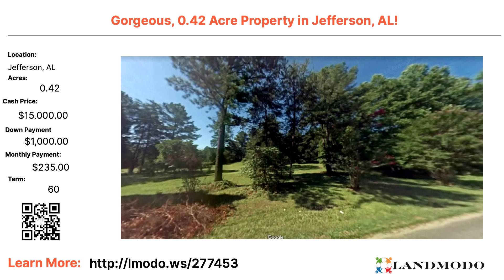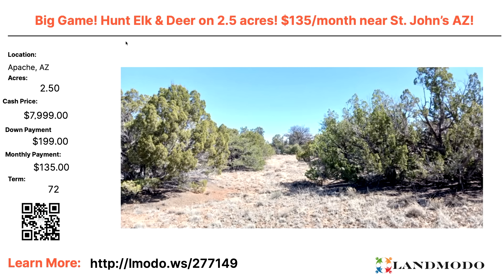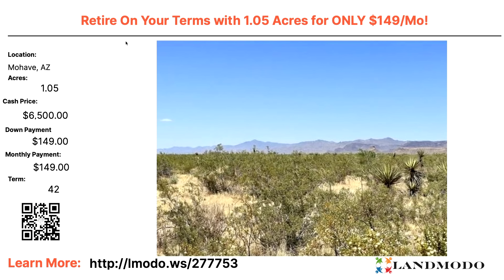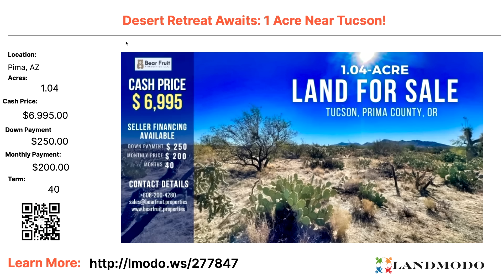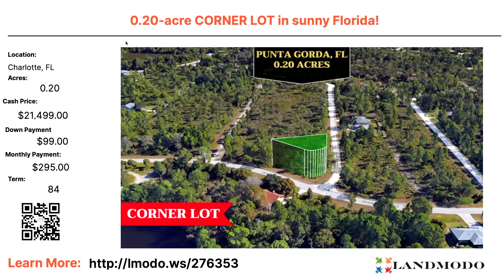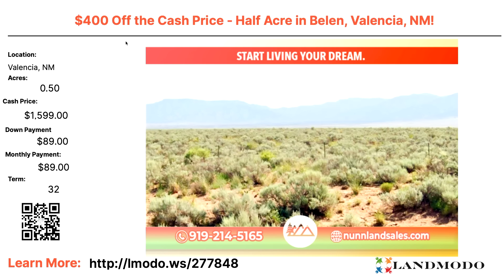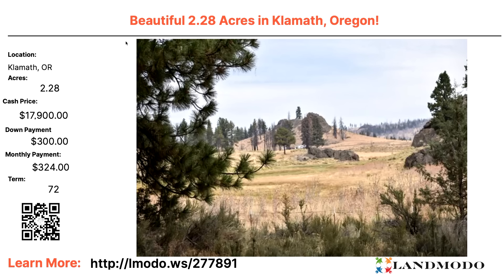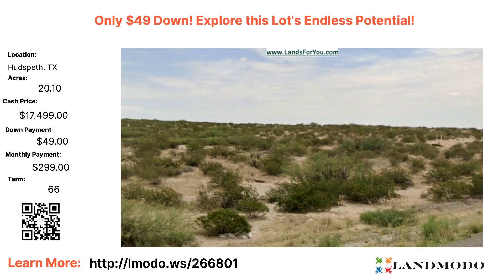Land for Sale | 66 Owner Financed Land Deals!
Looking for affordable properties for sale?  What if you could buy the property with Owner Financing or Seller financing without bank requirements? Look no further; we have 600+ properties available with incredibly low down payments and no credit checks.

🛑 Live Streaming Featured Properties Each Thursday 🛑

Bucket 1 - Land to live on today | Bucket 2 - Buy Land today for the future | Bucket 3 - Recreational Land (Camping, Hunting, ATV, Horseback, etc.) | Bucket 4 - "Land Banking" Holding land for the long term, remember, they don't make it anymore! WHAT BUCKET ARE YOU IN?